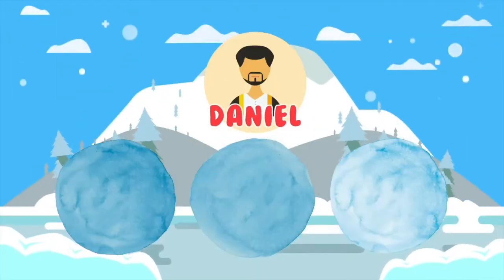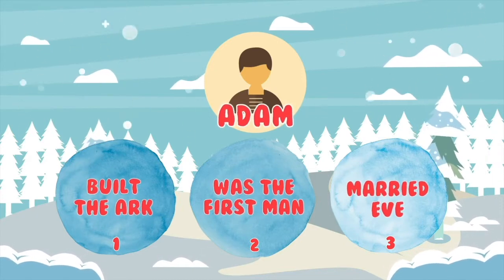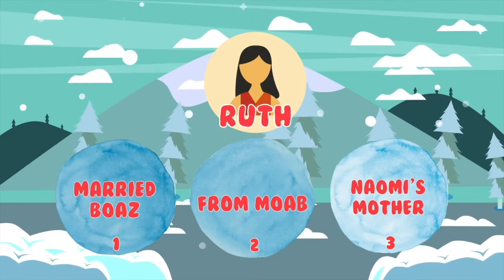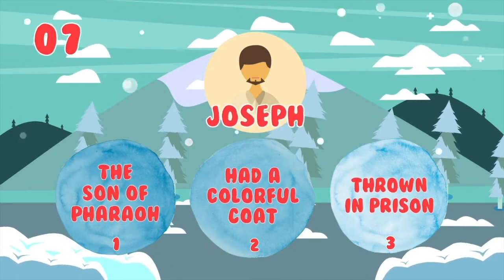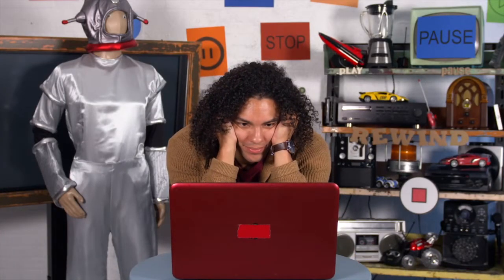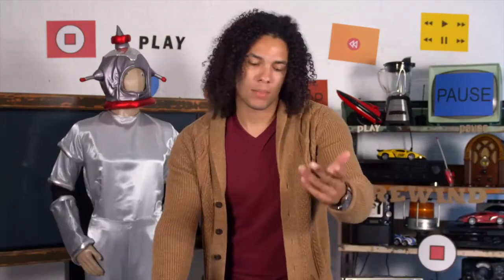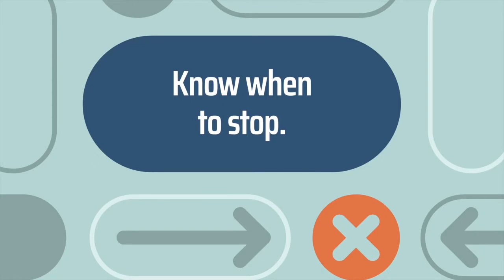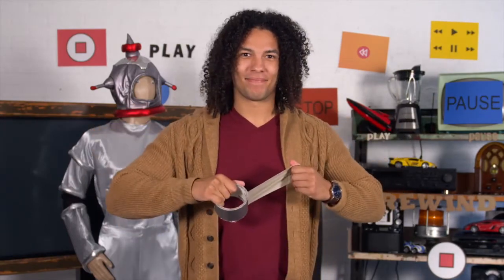Grades 1-5 Kids Church // Sunday January 30, 2022